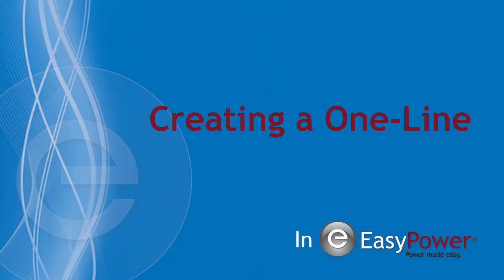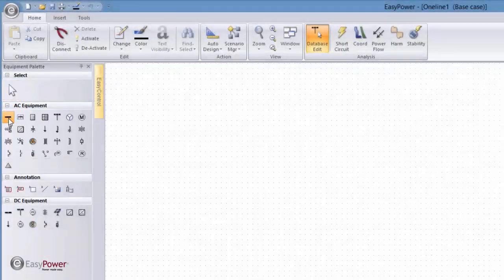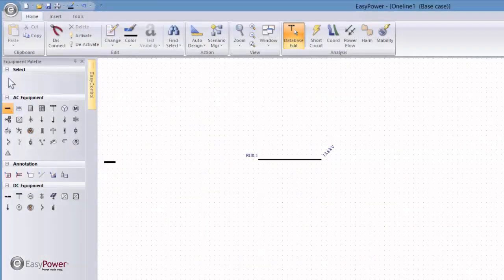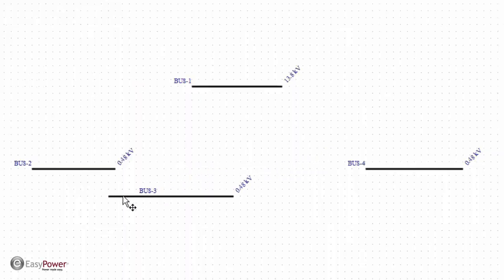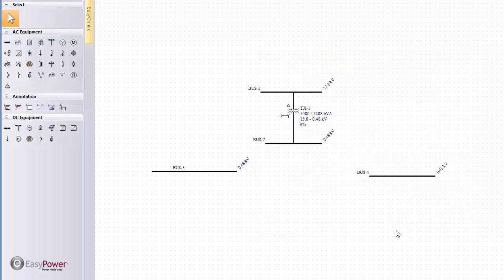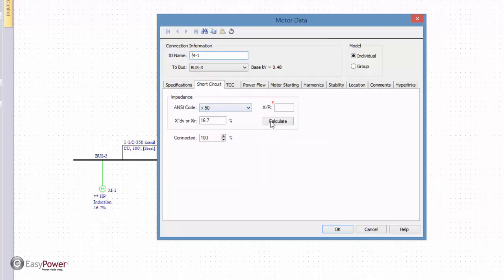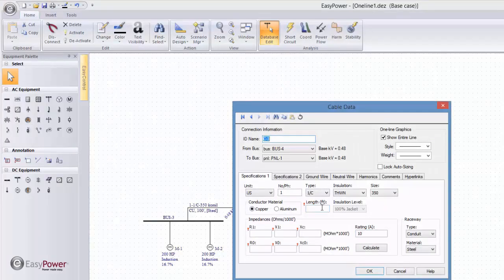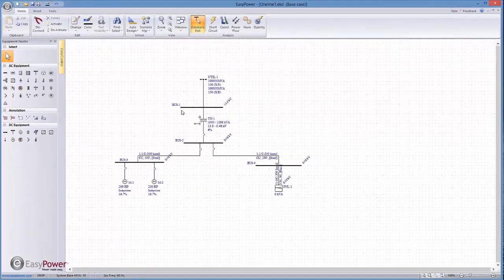Creating a One line in EasyPower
This tutorial provides a beginner's guide to creating a one-line diagram in EasyPower, demonstrating how to use the "Database Edit" focus and the equipment palette to add and connect components such as buses, transformers, cables, motors, and breakers. It also covers entering data for these components and using features like copy and paste to speed up the process.